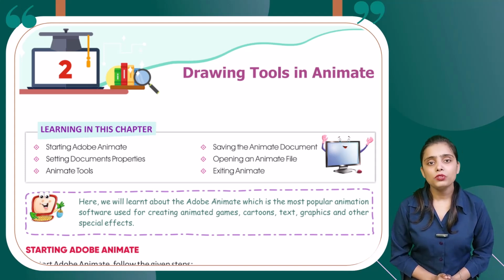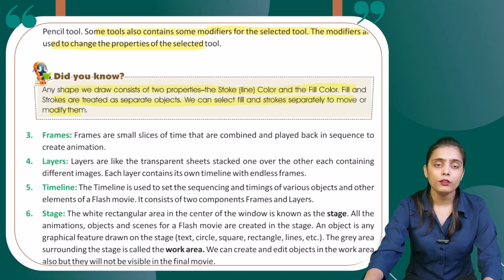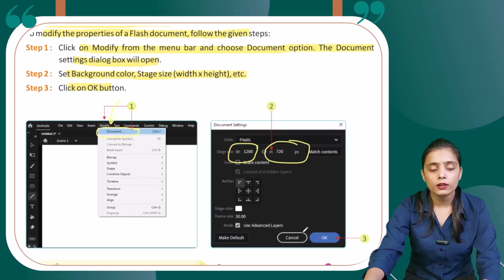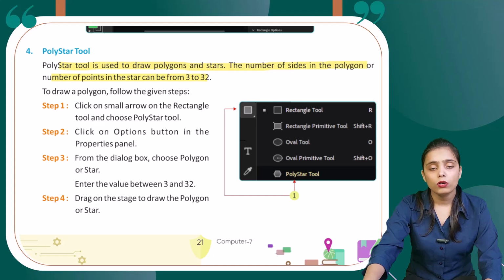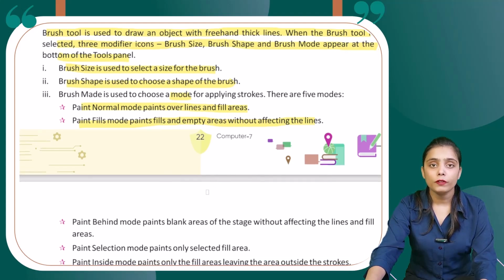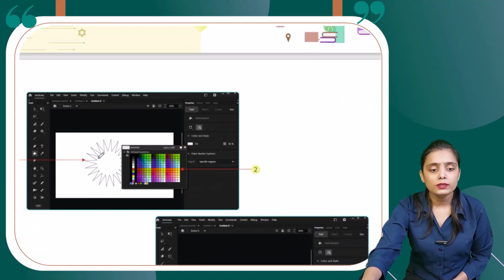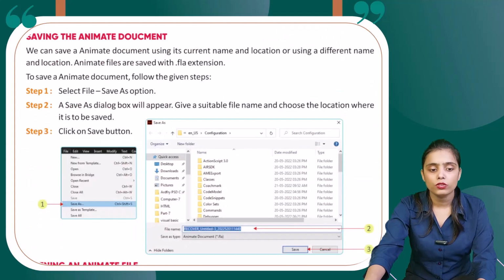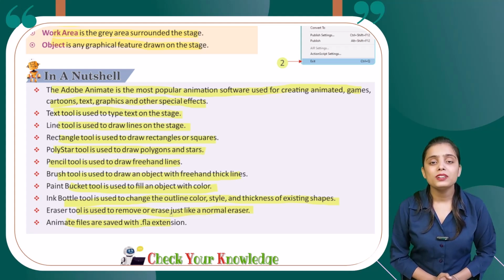COMPUTER 7 CHAPTER 2